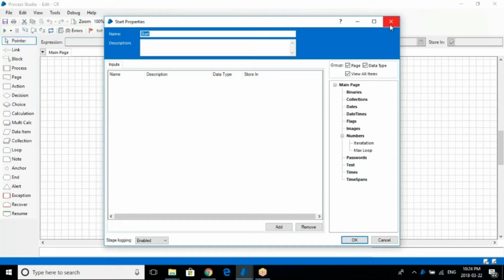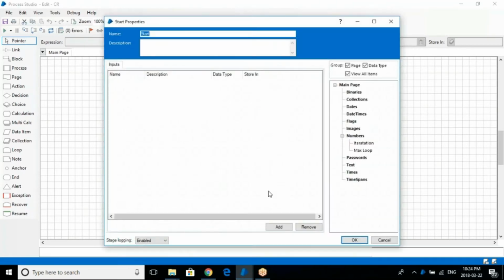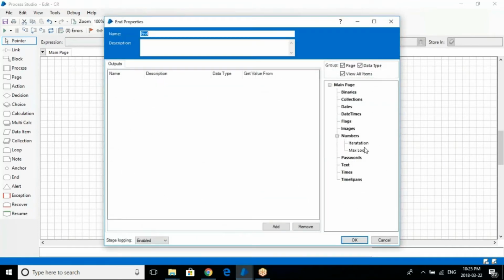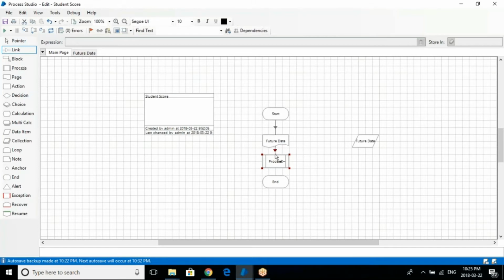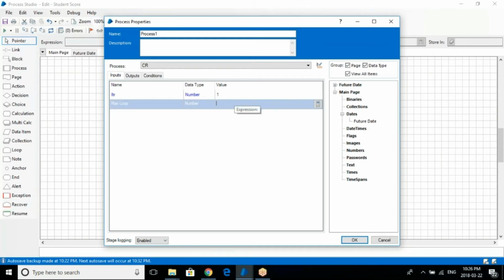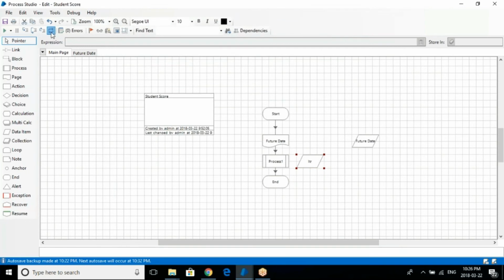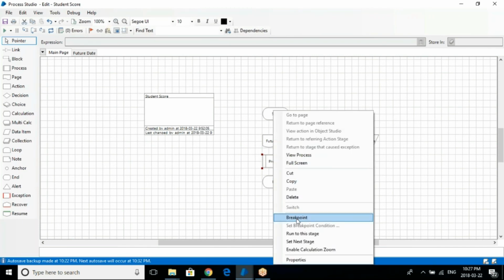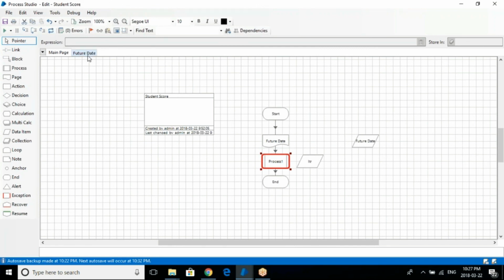Blue prism Tutorial What is Circular path?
Checkout this free Blue Prism tutorial materials
and in this Blue Prism tutorial for Beginners, you will learn about Blue Prism, from newbie to expert.